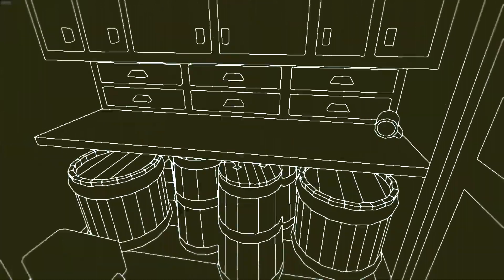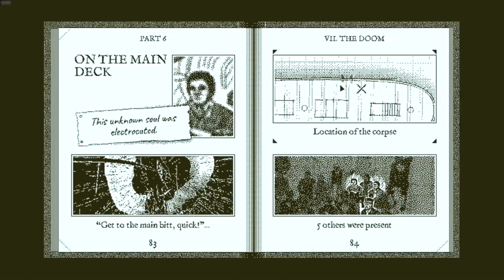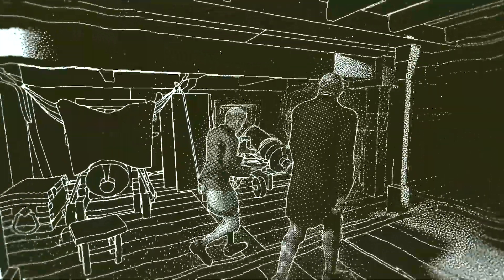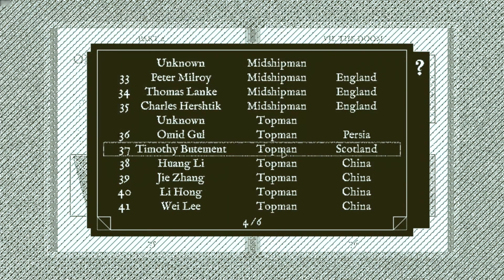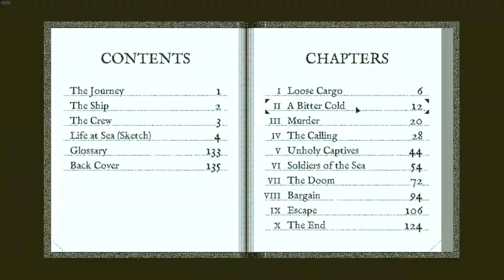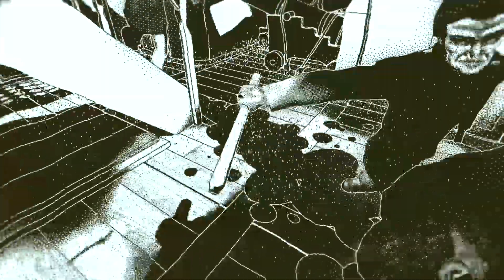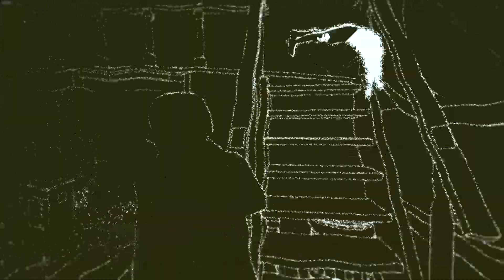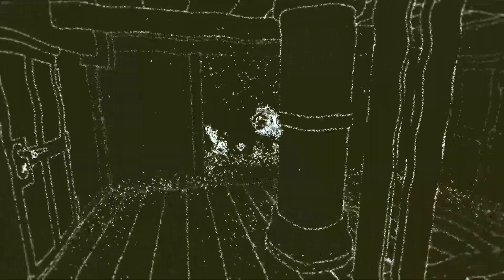Return of the Obra Dinn - Part 2 - Gun Deck